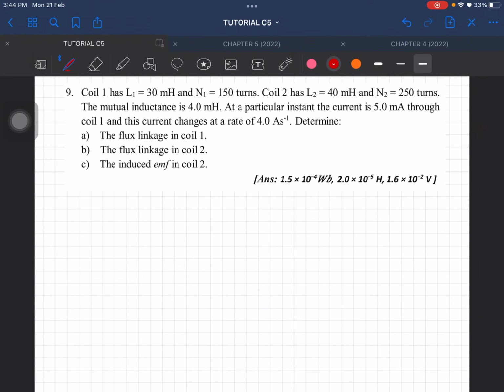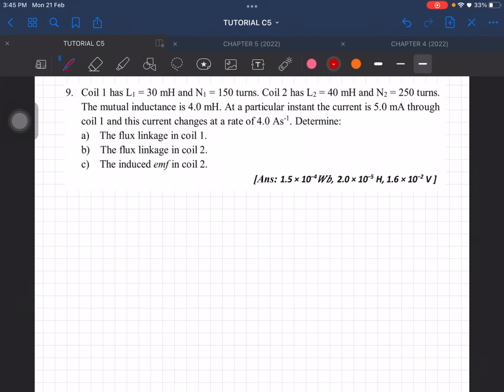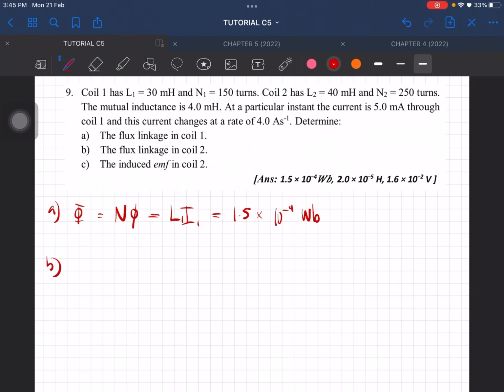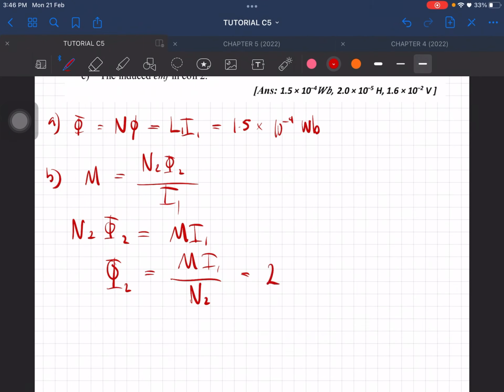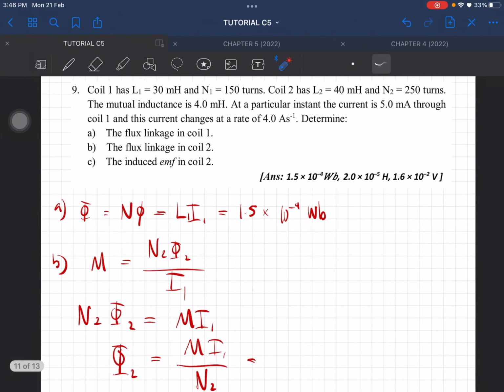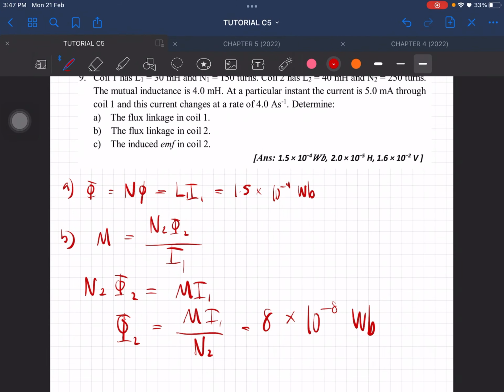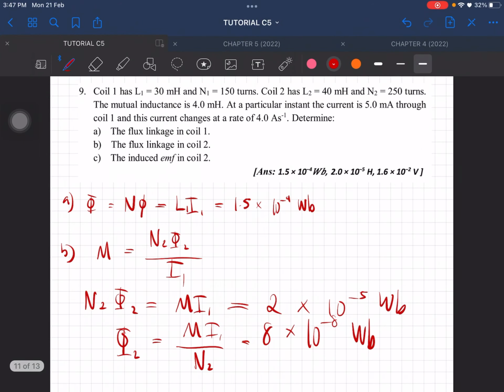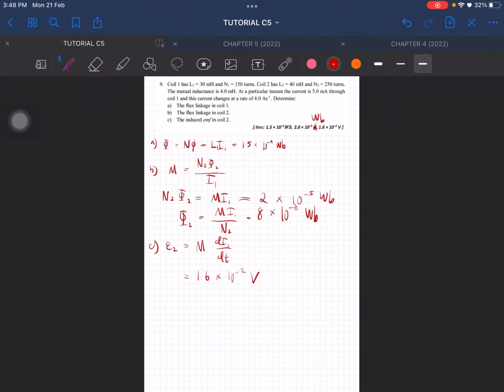Tutorial C5 - Q9